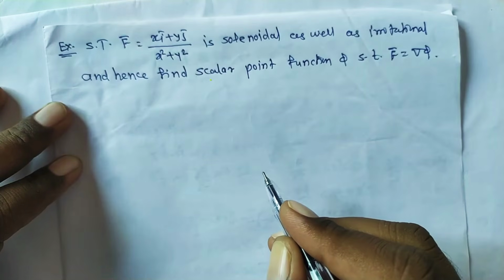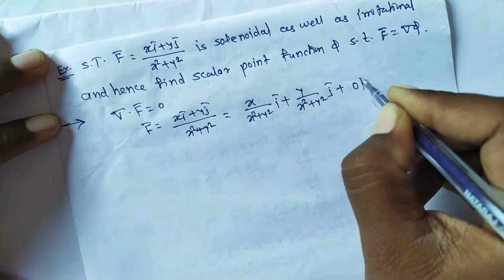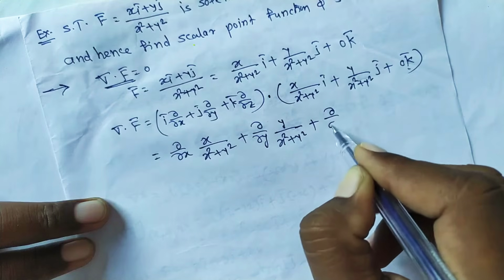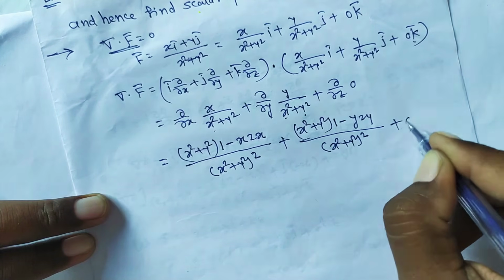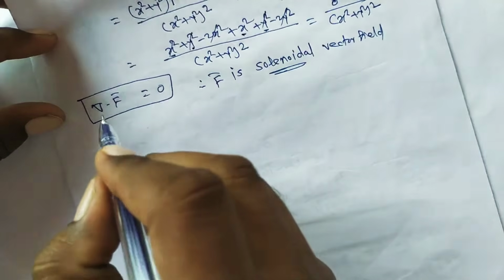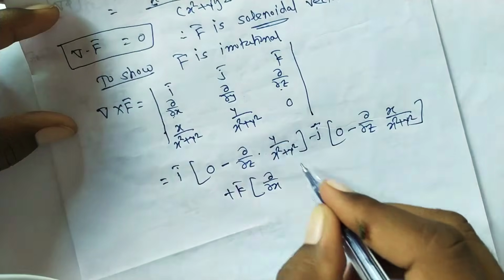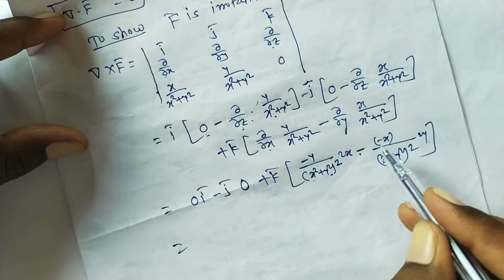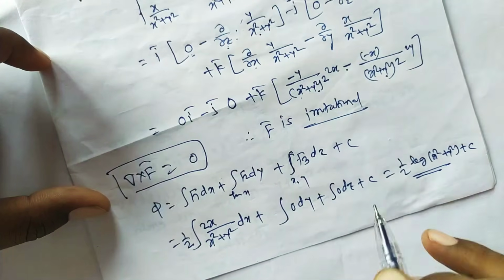Solenoidal Vector Lecture 8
Example on Solenoidal, Irrotational and Scalar Point function